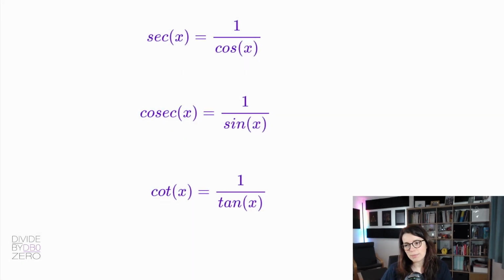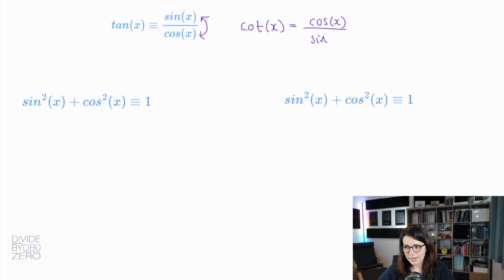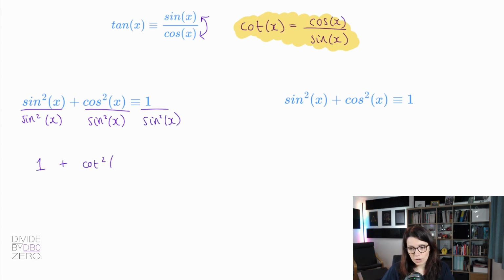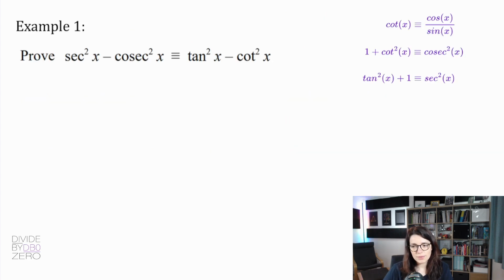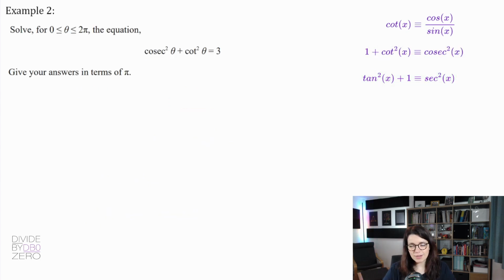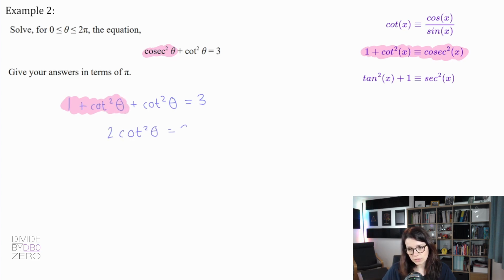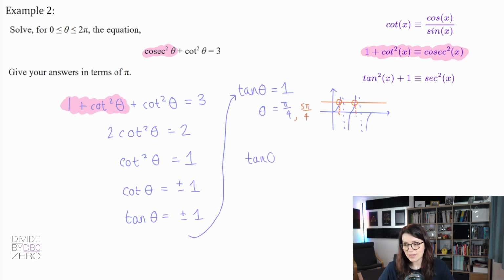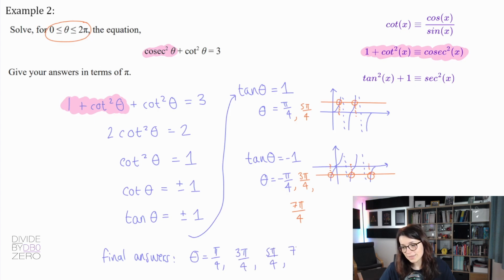Trigonometry - Reciprocal Trig Identities | A Level Year 2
Learn Reciprocal Trig Identities for A Level Year 2.

Chapters:
00:00 Intro & Reciprocal Trig Definitions
00:21 Reciprocal Trig Identities
01:19 Example 1 - Proof
01:56 Example 2 - Solve
03:22 Outro